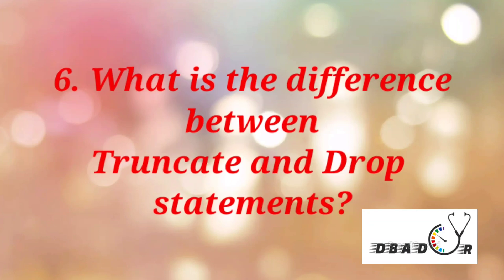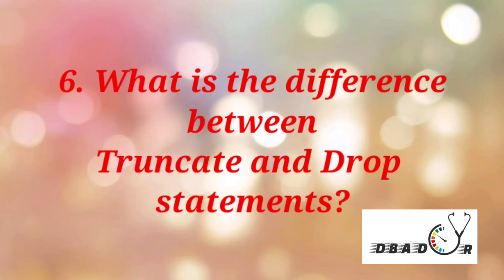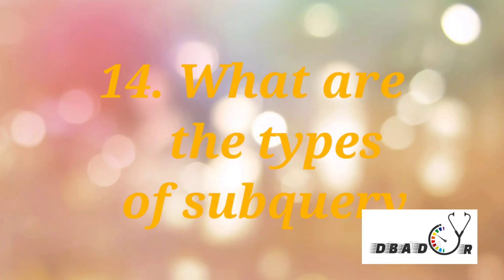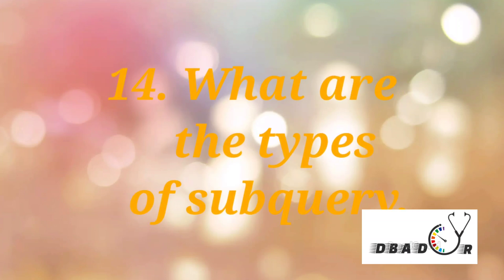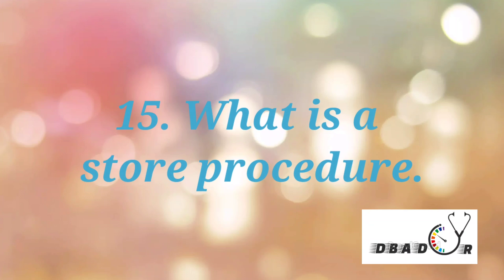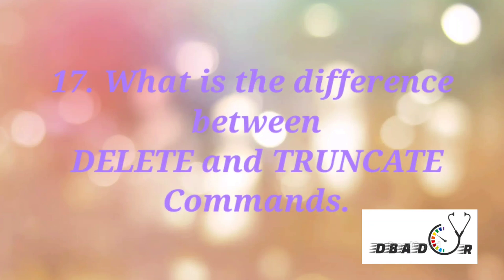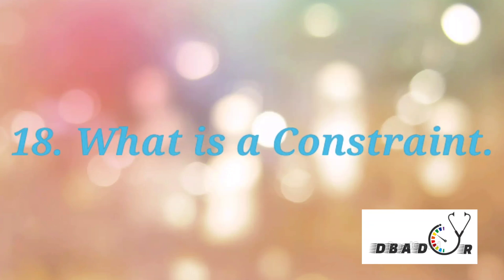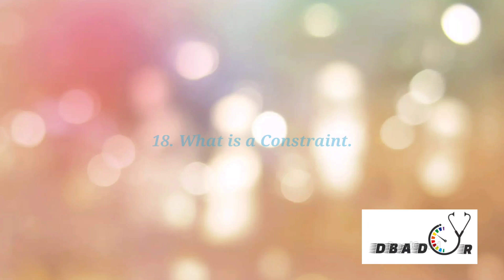SQL Server Interview Question and Answers | SQL DBA Interview | Real Time DBA Interview questions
SQL Interview Question and Answers | SQL DBA Interview | Real Time DBA Interview question and answer

Channel Link

Channel Name @DBADoctors

SQL Tutorial For Beginners Step by step

SQL Server Administrator For Beginners

SQL Server DBA Interview Questions and Answers

Learn SQL Server Step by Step| SQL Full Course

AWS Tutorial

SQL interview questions and answers video you will see the top questions that are usually asked in the SQL interview process. We have collected these SQL Interview Questions based on the new curriculum for SQL so that you can include this in your SQL interview preparation and excel in the interview. We have tried to cover almost all the concepts so that you clear the interview with ease.

Why should you watch this SQL tutorial?

The SQL is one of the most important programming languages for working on large sets of databases. Thanks to the Big Data explosion today the amount of data that enterprises have to deal with is humongous.  If you are looking to clear the SQL interview then this SQL interview questions and answers is a must watch for you. In this SQL interview questions video you will learn what are the most probable questions that will be asked in the interview.

Aws Complete Tutorial:-

Always on Real Time Interview Questions:-

AZ-900 microsoft azure fundamentals tutorial:-

ARCHITECTURE
SQLSERVER
SQLARCHITECTURE
ARCHITECTUREINTERVIEW